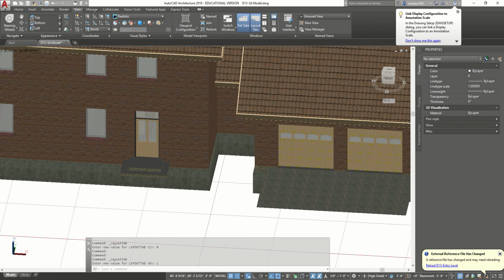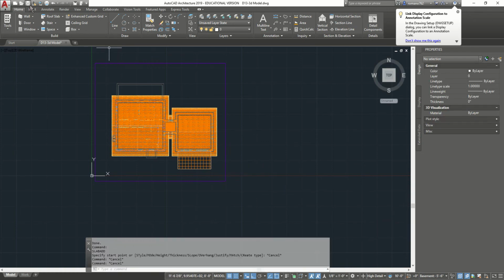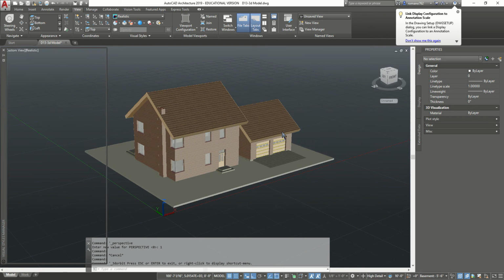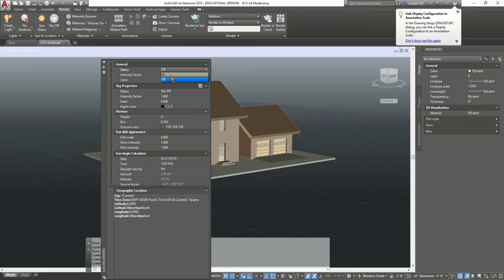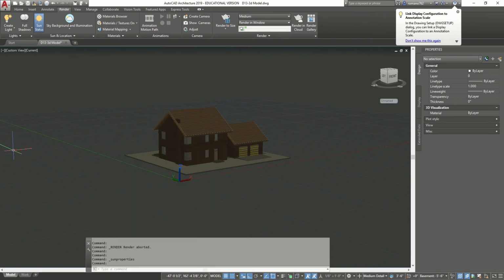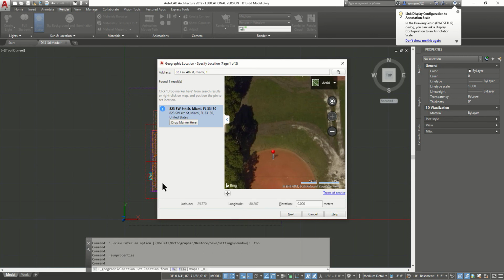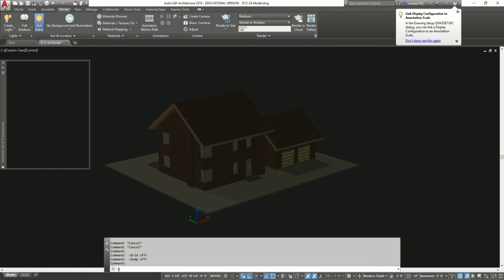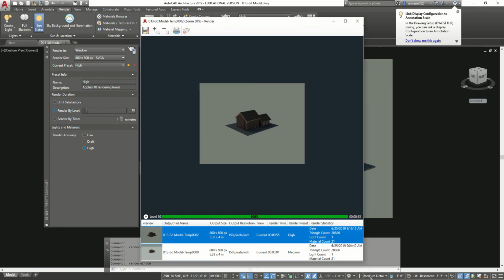Autocad Architectural 2019 - Creating Visualization Images